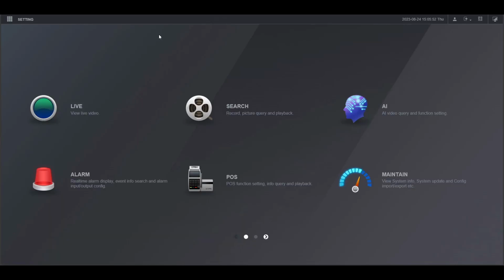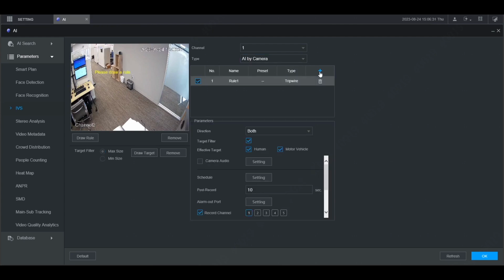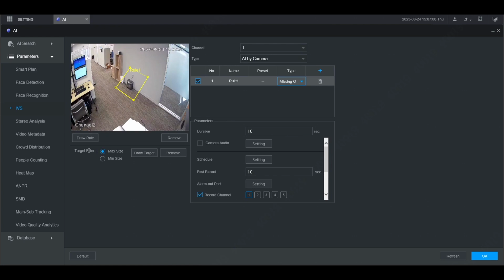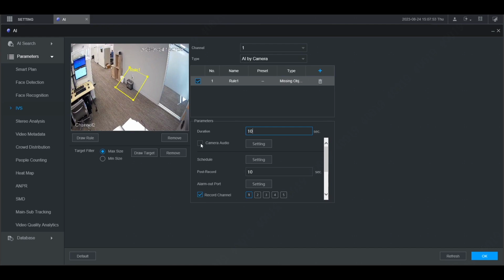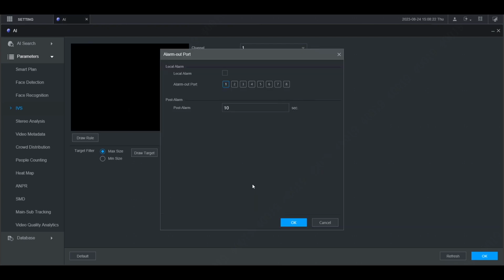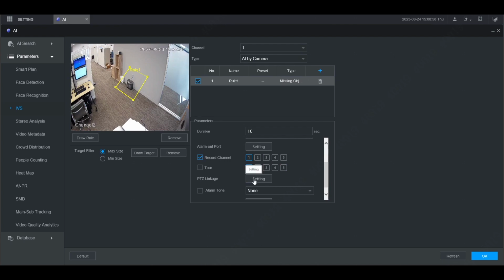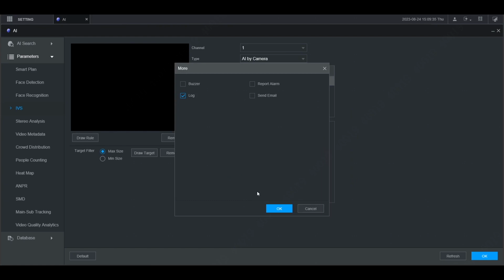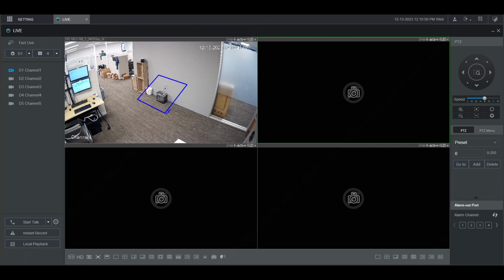NVR IVS Missing Object Alarm Setup